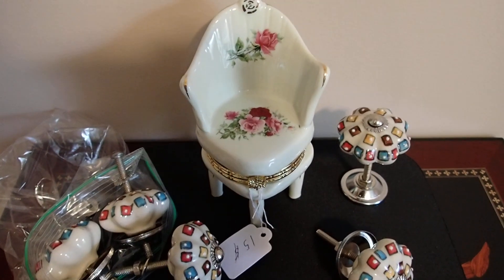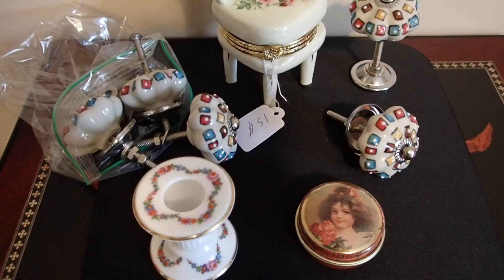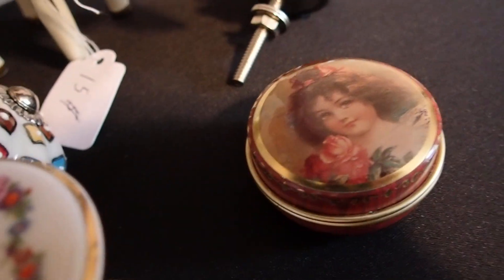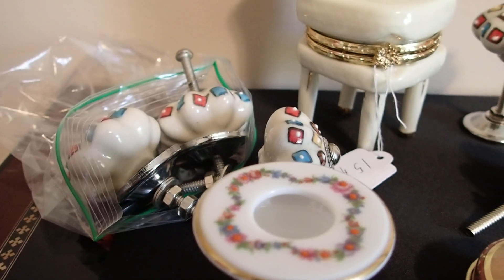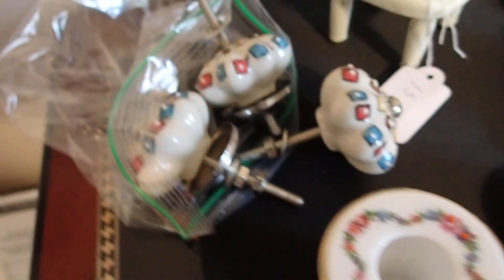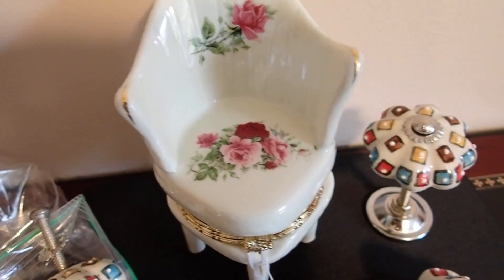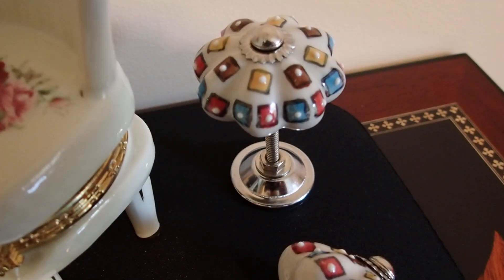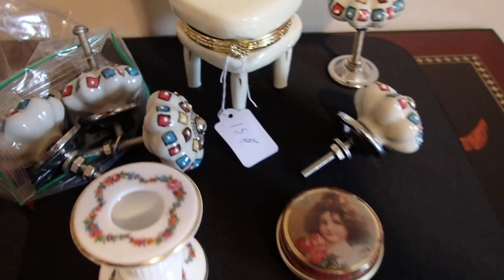DIY MINIATURE LAMP IDEA CERAMICS FROM STORMVILLE FLEA MARKET LAMPS IN MINIATURE